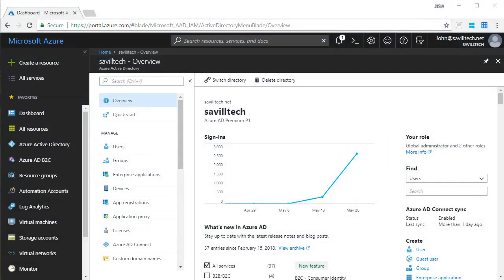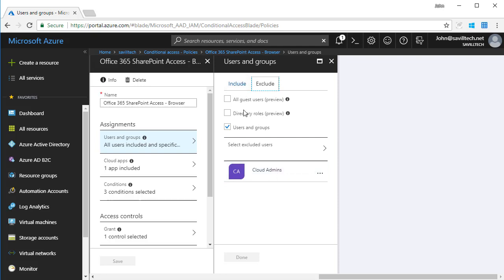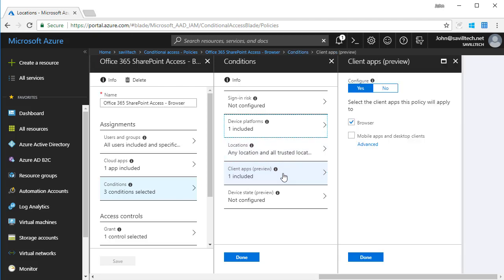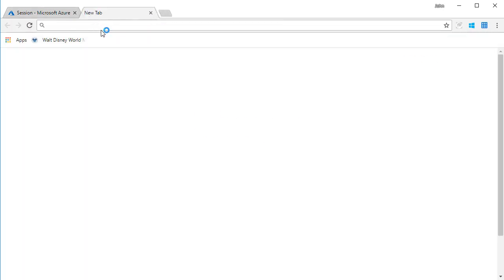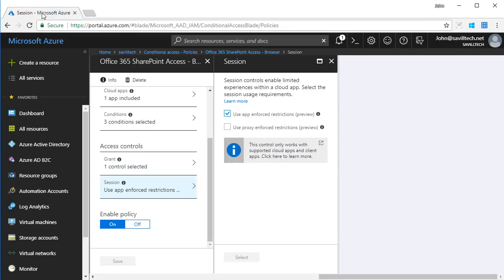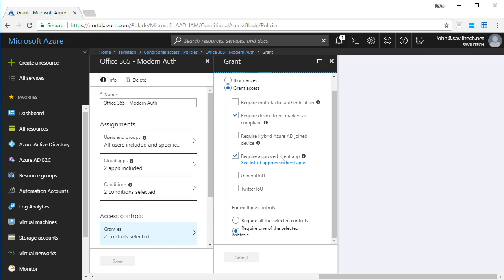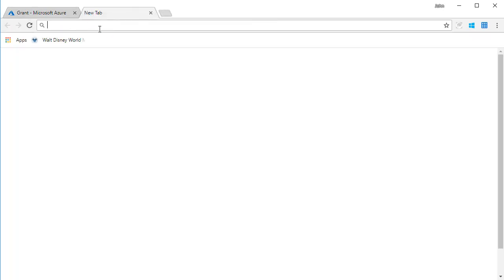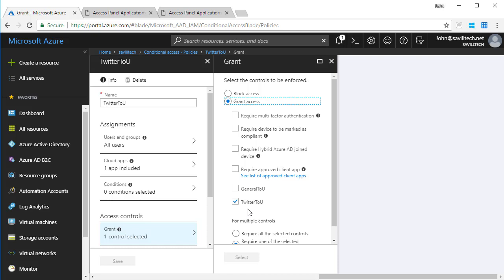Azure AD Conditional Access Overview